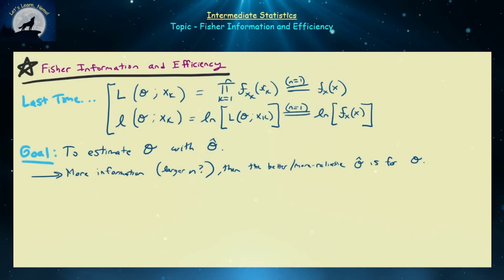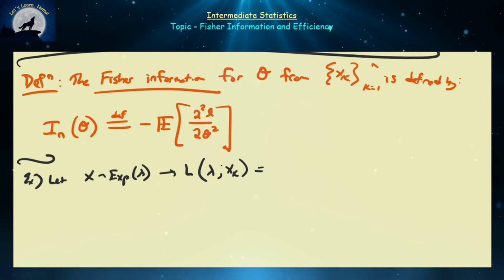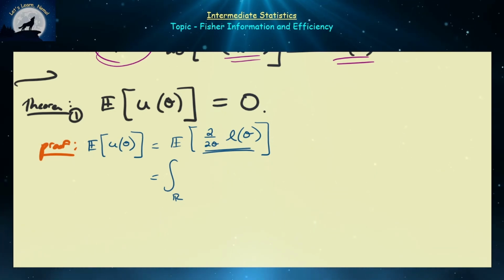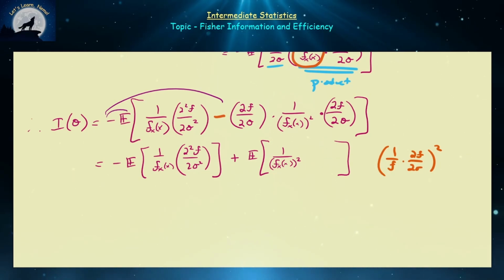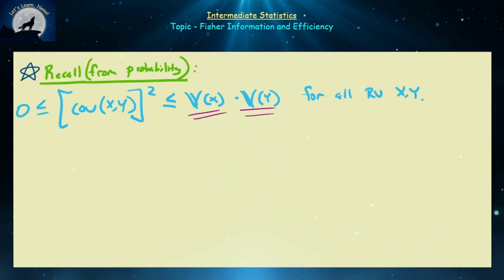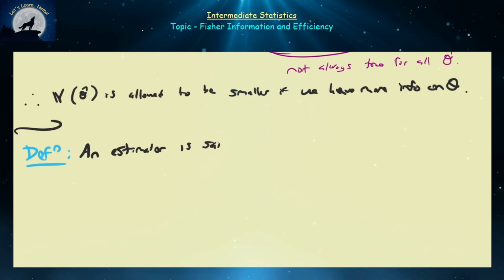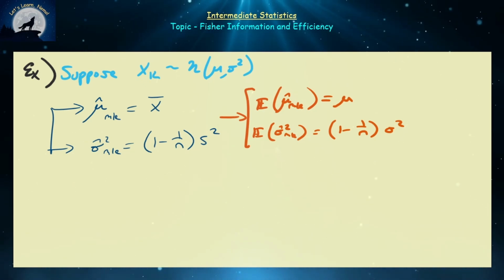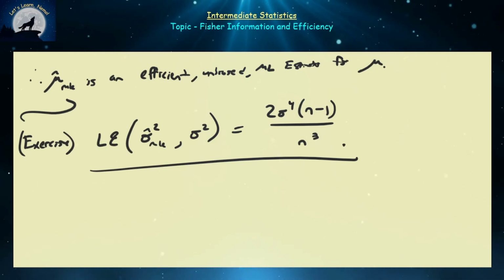(IC08) Fisher Information and Efficiency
In this episode, we explore Fisher information and score functions, delving into their fundamental roles in estimating parameters within statistical models. We discuss key theorems linking Fisher information and score functions and provide a detailed derivation of the general Cramér-Rao inequality, which establishes a lower bound for the variance of estimators. Through practical examples, we illustrate how these principles are applied to real-world data analysis, enhancing your ability to assess and improve the efficiency of statistical estimators.